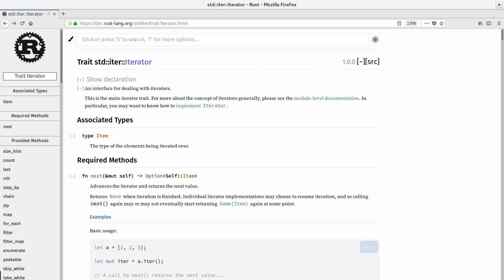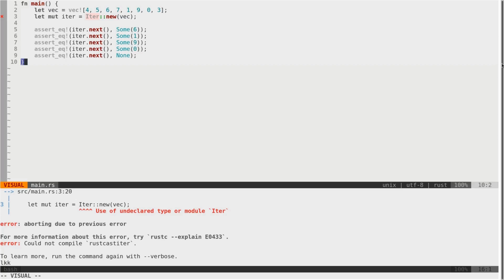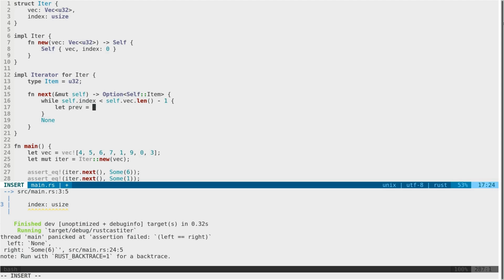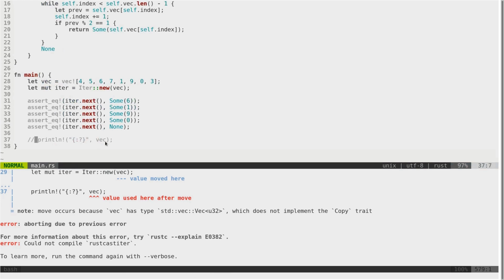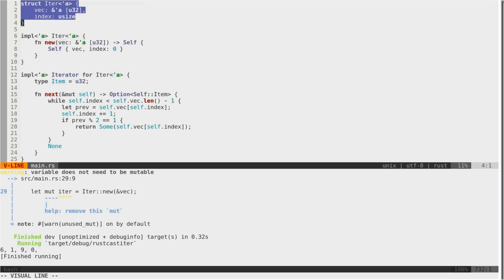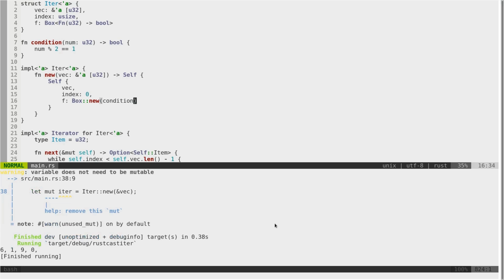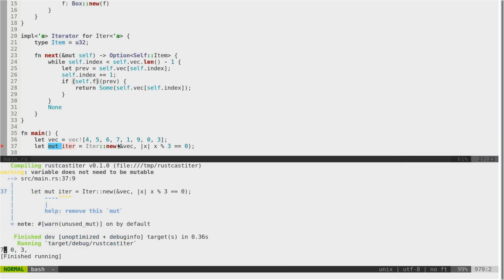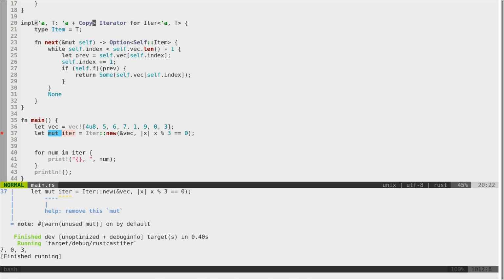Rustcast #7 - How to implement Iterator in Rust programming language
BOOKS:
- The Rust Programming Language (Manga Guide)
- Programming Rust
- Programming WebAssembly with Rust: Unified Development for Web, Mobile, and Embedded Applications

In this video will take a dive into implementation of Rust Iterator trait.
We'll start with a simple example: an iterator that traverses a vector of integers.
Step by step we'll make it more advanced: we'll make it more generic and flexible.

CONTENT:
* What it take to implement your own Iterator?
* Why to implement own Iterator?
* A coding session